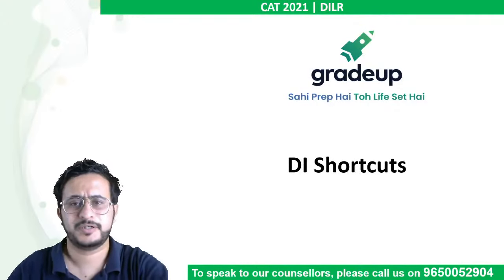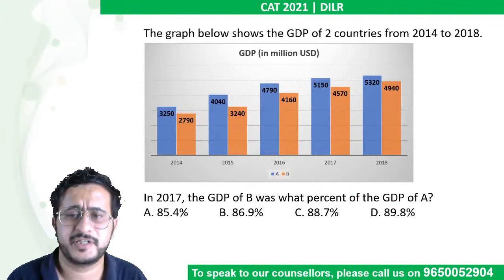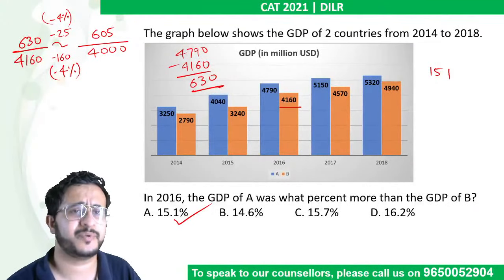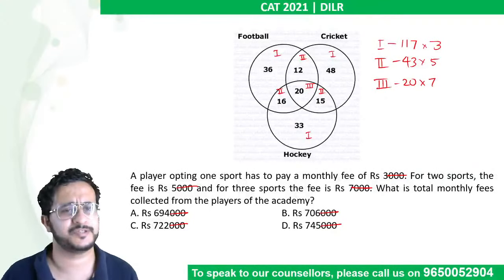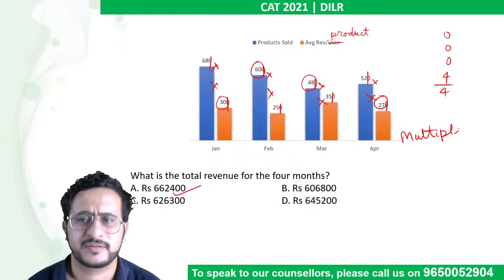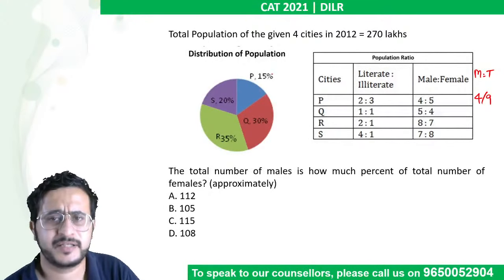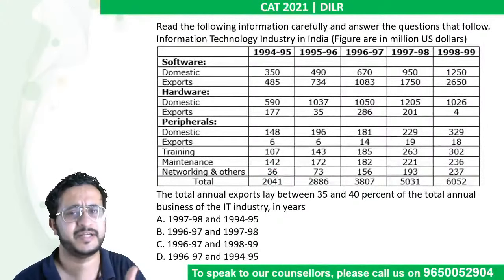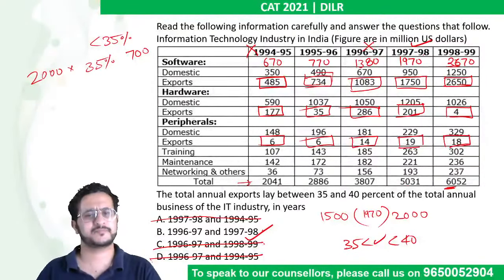Data Interpretation Shortcut Techniques for CAT 2023 exam | BYJU'S Exam Prep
👉CAT 2023 Slot 3 Analysis CAT 2023 Data Interpretation section of the CAT exam comprises charts, tables, graphs, Venn diagrams, and other DI formats that test candidates' aptitude for data analysis and interpretation. DI questions can prove to be lengthy and time-consuming if candidates don't have the right approach. Therefore, Data Interpretation shortcuts techniques can come in handy for the MBA aspirants appearing for the CAT exam 2023.

BYJU'S Exam Prep expert faculty of DILR section and he will help you with many tricks and shortcuts which will help you all to score excellent marks in CAT and Other MBA exam. If you get these tricks you can easily solve the DILR section and you will also feel fun while solving the sum. So, to get these tricks and shortcuts watch this session and excel in your CAT preparation.

CAT 2023 : Watch this session on Data Interpretation Tricks and Shortcuts for CAT 2023exams. BYJU'S CAT expert, would clear concepts on Data Interpretation Tricks and Shortcuts for CAT 2023 Exam. Watch this video to know some of the best practices to follow to score in CAT  2023. In this session, expert will discuss about Data Interpretation for CAT exam, which will help you 💥Secure 100%ile in CAT  & level up your preparation for CAT 2023.